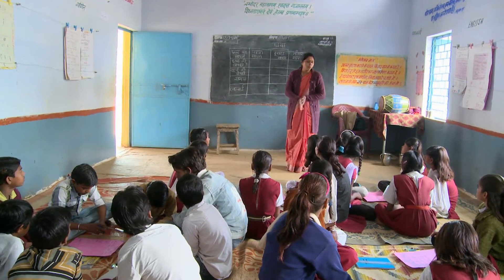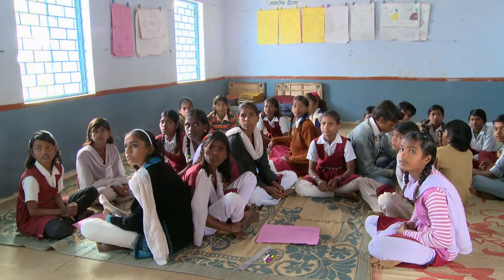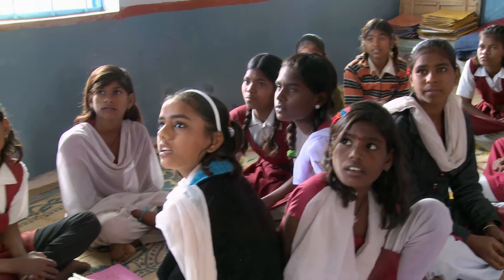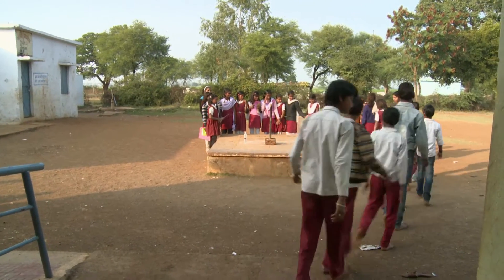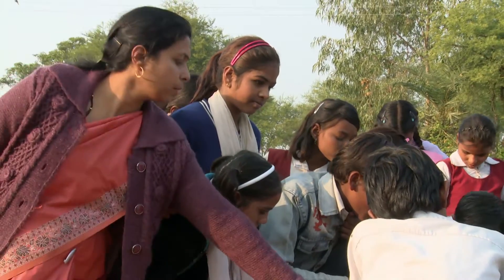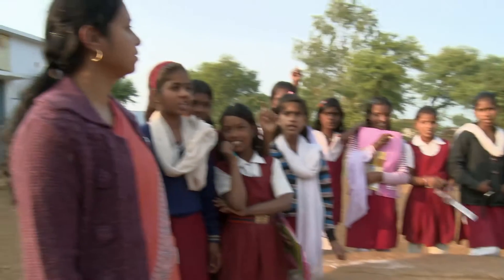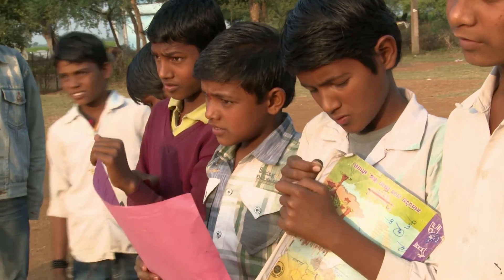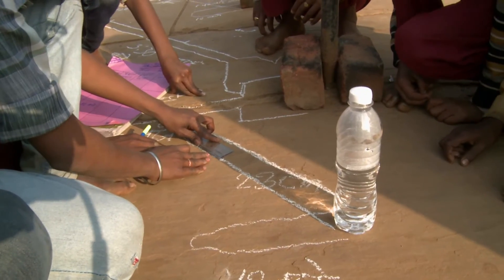Using local resources: Upper Primary Science (English commentary)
A teacher uses the school environment to enhance her students’ learning.